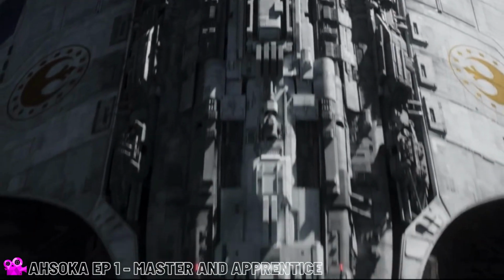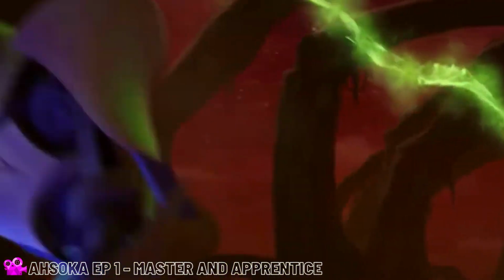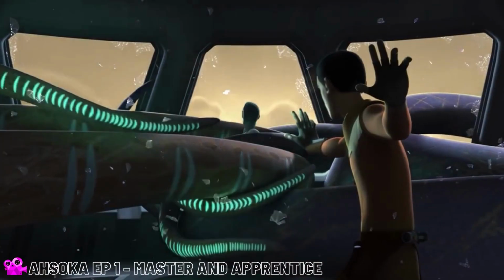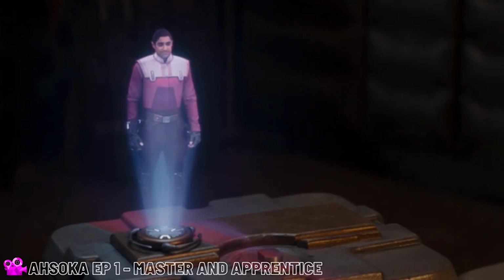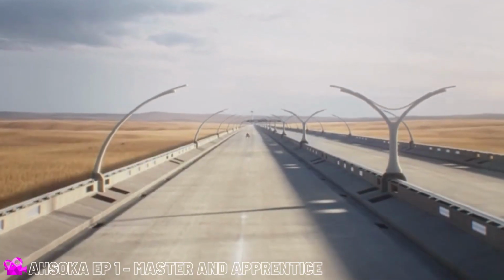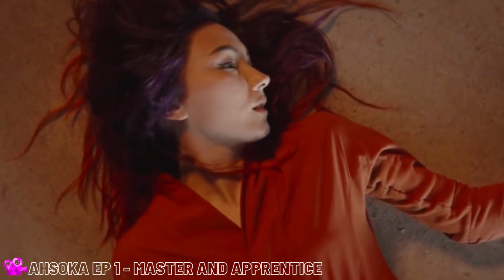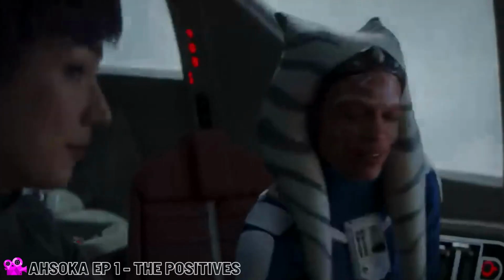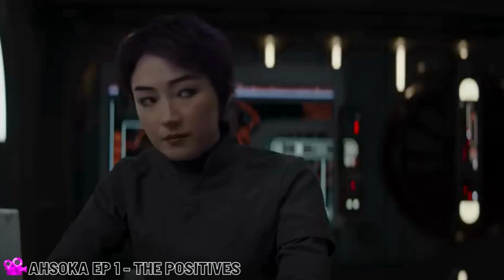Star Wars AHSOKA Episode 1 Review - Is Star Wars Great Again?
Has Star Wars Been Saved? Ahsoka Episode 1 'Master And Apprentice' is out now, here's the full spoiler review, plot breakdown and my thoughts on the episode.

▶️ Timestamps
0:00 - Intro
0:23 - Plot
7:46 - Rating
8:08 - The Positives
10:30 - The Negatives
12:39 - Leaderboards
13:22 - Summary

– – – About Film Club – – –
As well as the occasional in Video Essay thrown in.